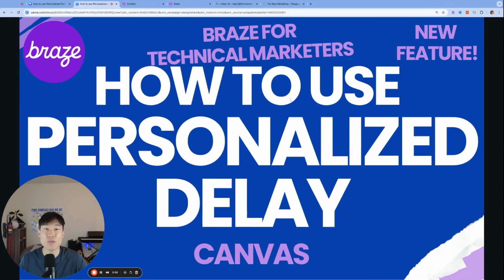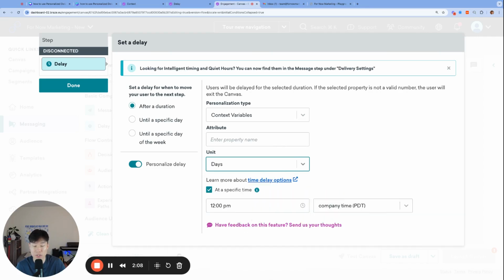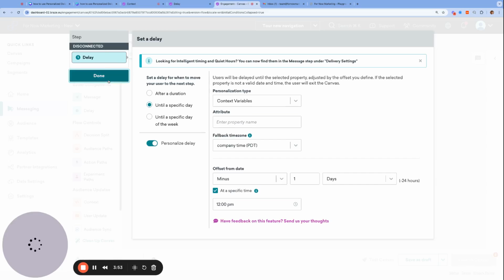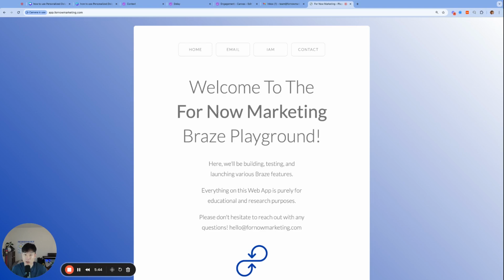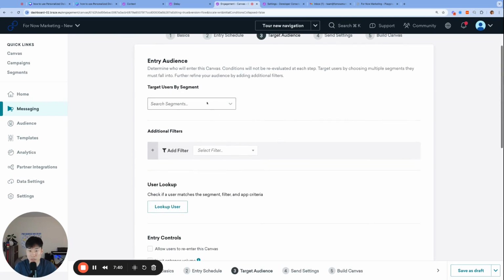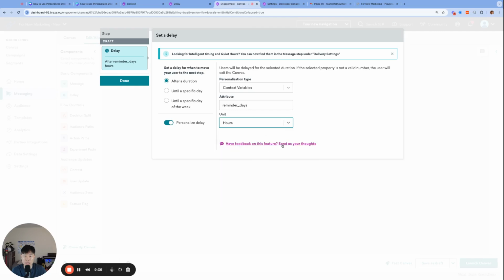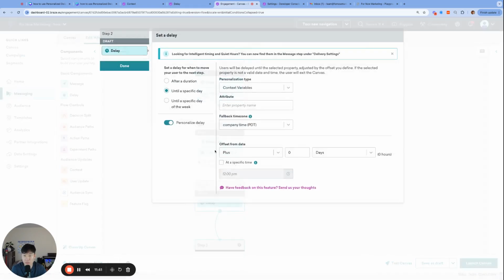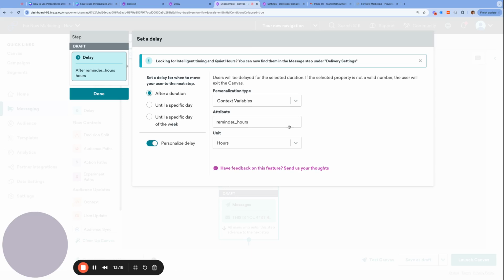Braze Canvas: How To Use Personalized Delay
Personalized Delays might be a game changer; this new feature makes it so much easier to set up reminders and follow up messages!

Braze keeps coming out with new amazing features, and we're excited talk about how we used it!

REACH OUT!